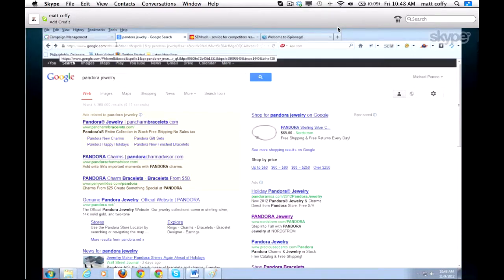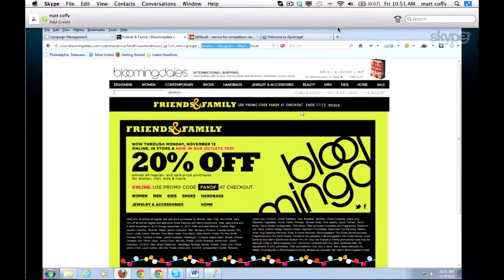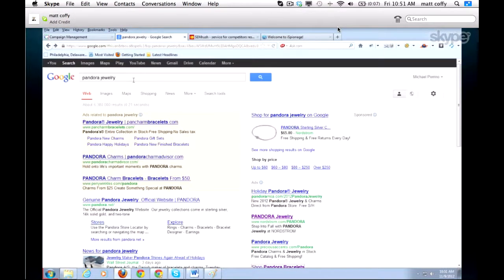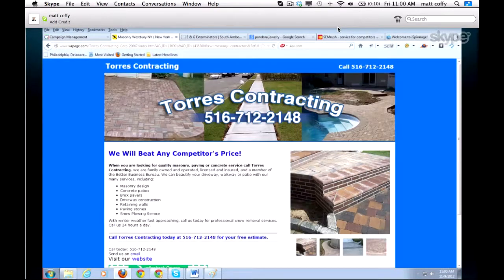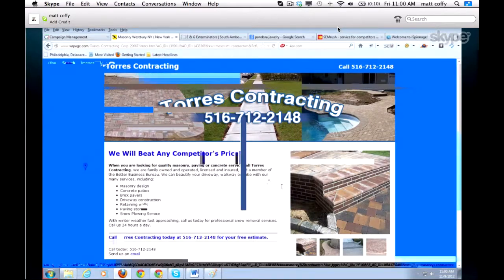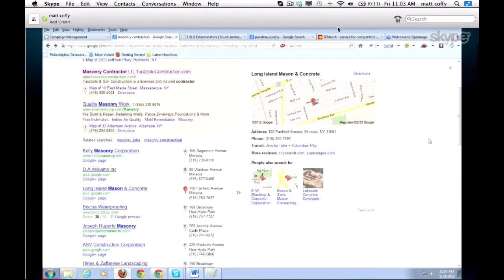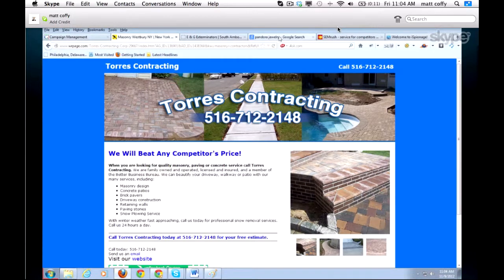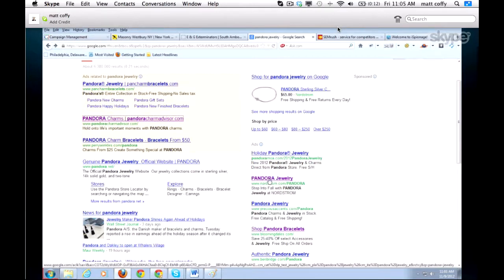Google Adwords PPC Campaign Management | Part 5 Adwords PPC for Novices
is the #1 Rated Internet Marketing Firm for Businesses who need expert level PPC Internet Marketing in NJ and PPC Management info can be found here directly on our PPC services

is the #1 Rated Client Internet Marketing Firm for Businesses in NJ.

We help our clients with Internet Marketing and SEO all over NJ and across the US.

We are a Local Web Marketing and NJ PPC Firm specializing in getting your business Found Online! We offer Personal Services, Maximum Results and Listen to You! A Top Ranked firm, Coffy Group will promote your business in Google, Yahoo, Bing, Facebook and more. Get your business noticed with a firm that has proven results. Brand you business with our SEO, PPC social media strategies and marketing techniques. Just check out clients results. We get your business noticed and on PAGE ONE of search results for your keywords!

We are experienced marketing specialists with expertise in online advertising, design, web graphics, and giving your affordable options to meet your budget.